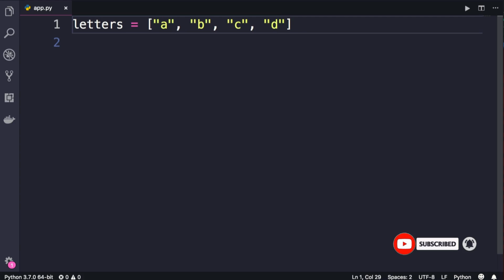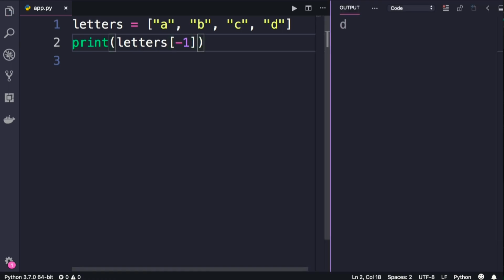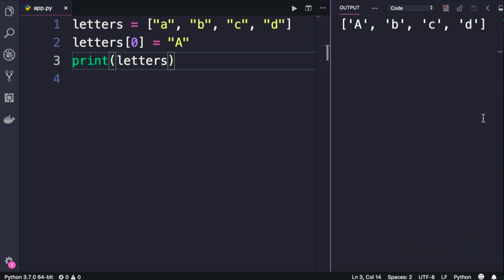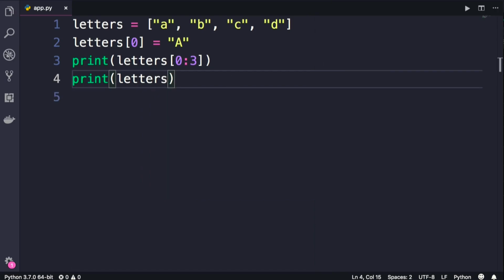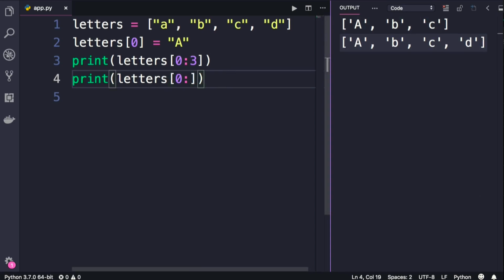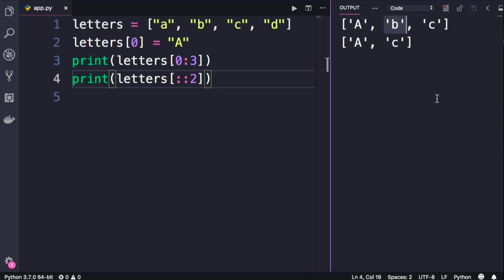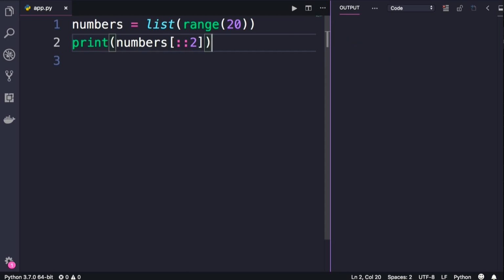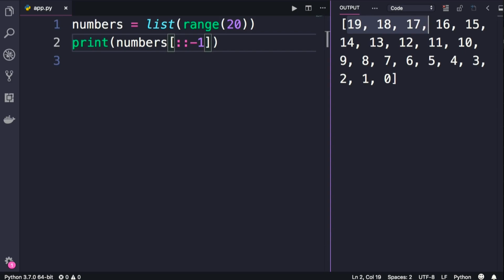5.2 - Accessing Items